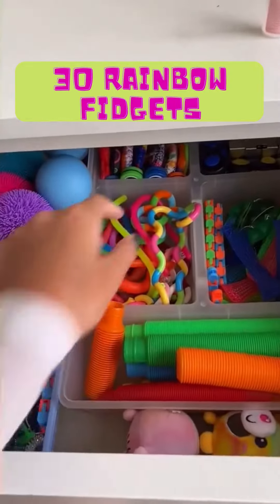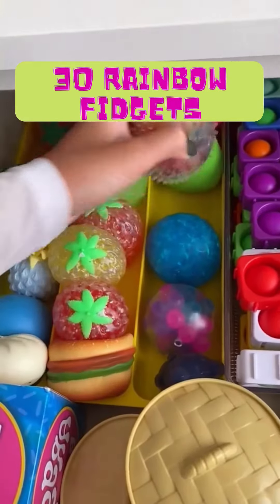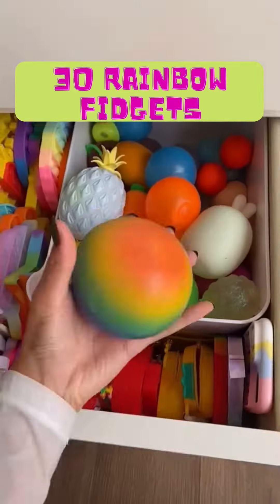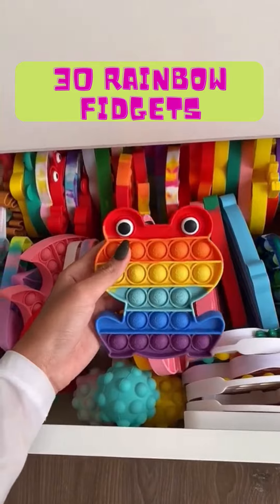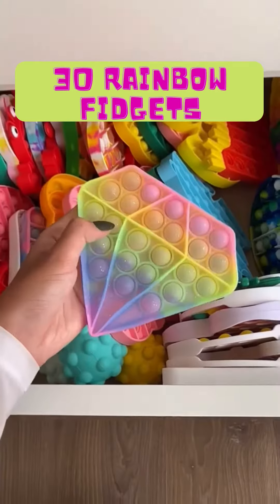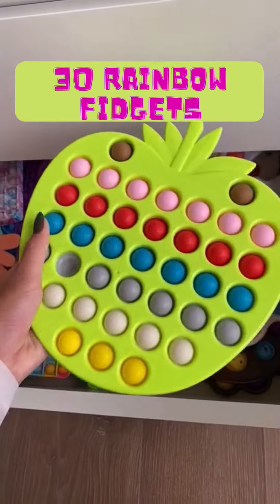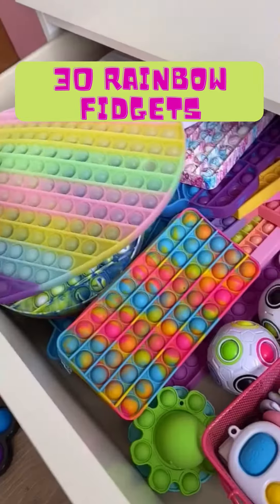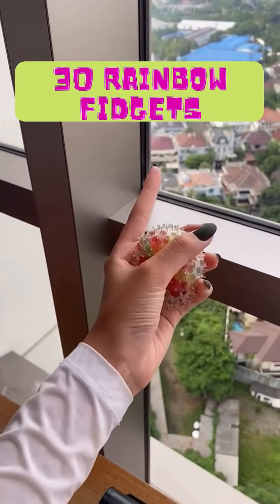ASMR​ Fidget Toys TikTok Compilation Toys Asmr tiktok #619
Look ASMR​ Fidget Toys TikTok Compilation Toys Asmr tiktok #619. Fidget Trading | Diy Toys | Diy Tiktok Compilation| | Satisfying And Relaxing

Rate the video! This is nice and important for the progress of the channel! 👍👍👍
WRITE A COMMENT or put a smiley. I'll be very glad to see your support! 💬
Already follow? ➡️ Activate ringtone 🔔 You will receive new video notifications!

Topics of this video: asmr​ fidget toys tiktok compilation toys asmr tiktok #619, Boom Rainbow ASMR, shorts, diy, tiktok, fidget trading, compilation, fidget toy, fidget toys tiktok, fidget toys tiktok compilation, fidget tiktoks, funny tik toks, fidget toys trading, pop it, simple dimple, pop it trading, fidget toy trading, trading fidget toys, fidget toys, tiktok trend, asmr, toy, fidget, tiktoks, tik tok, diy fidget toy tiktok compilation, diy fidget toy tiktok compilation #4, tiktok memes, tik tok compilation